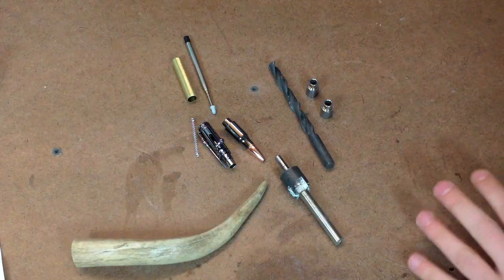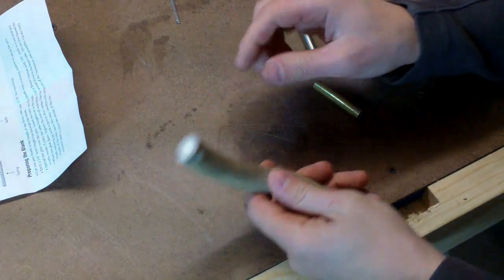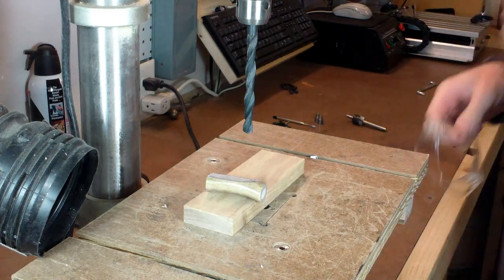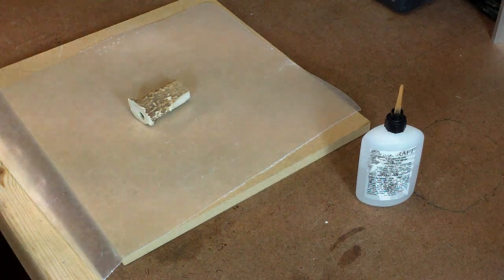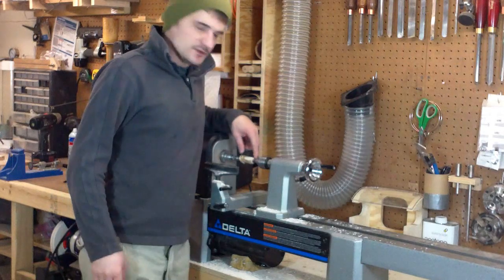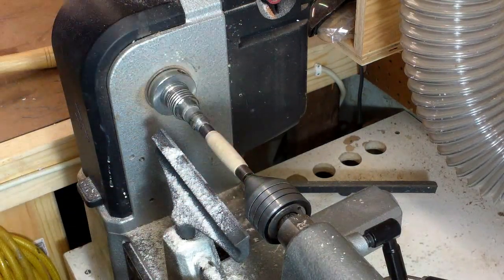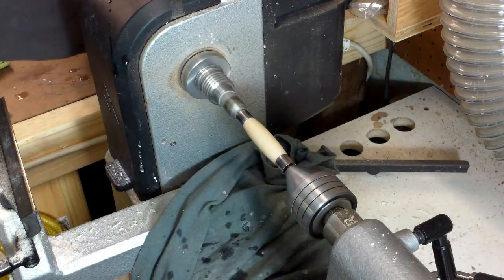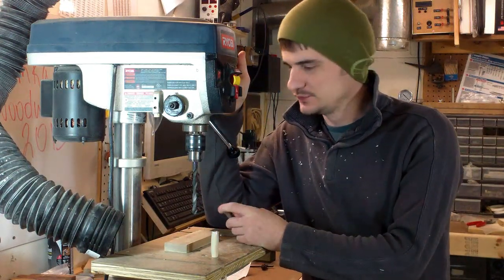How to turn Deer antler Bolt Action pen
In this video i show you how i turn deer antler and make a bolt action pen I dont show how to press the components together because i assume you already know how to :)